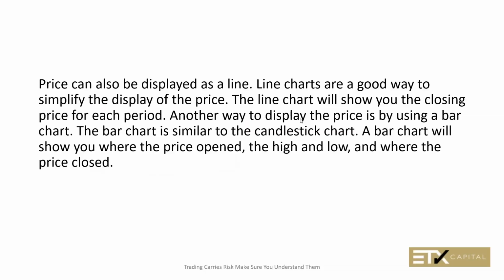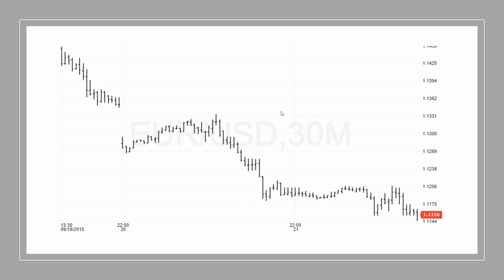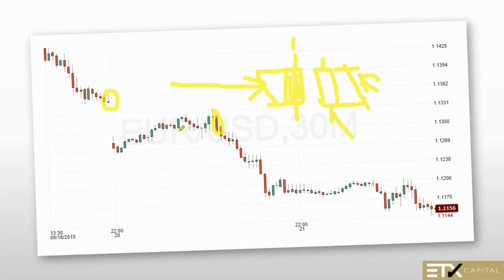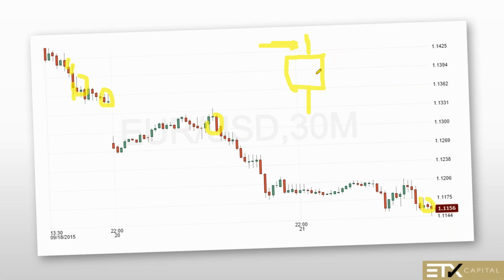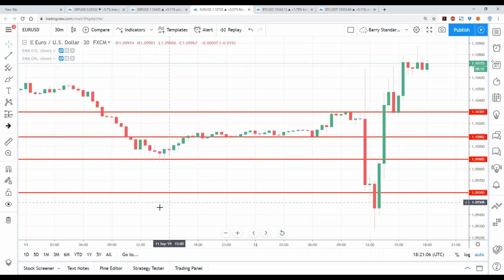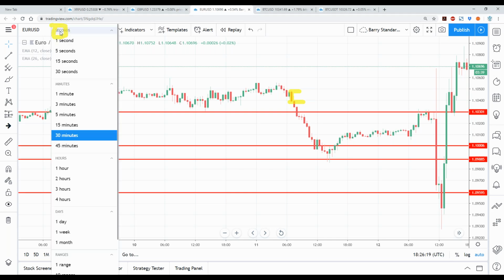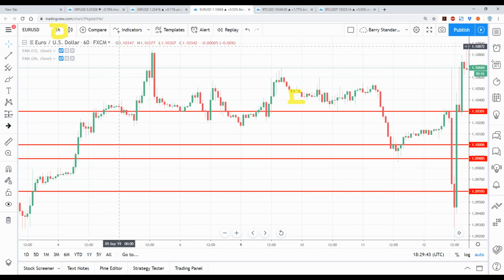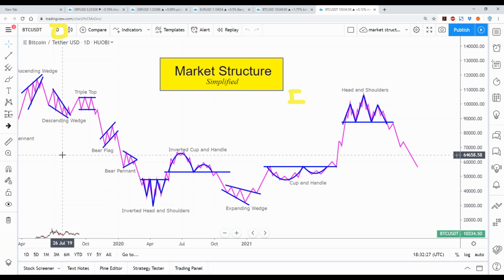Using Charts To Understand Price Action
Reading and understanding financial charts is one of the most important roles you can master when you are going to trade in the financial markets.

This class will help you understand what charts tell you, how to use time frames and indicators.